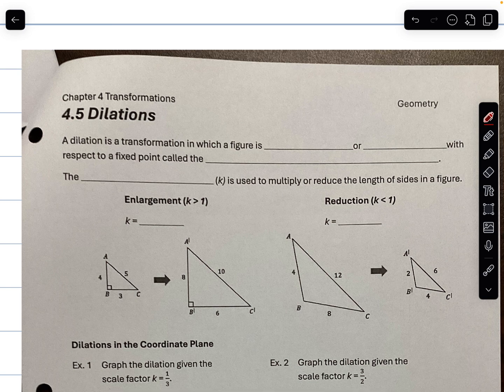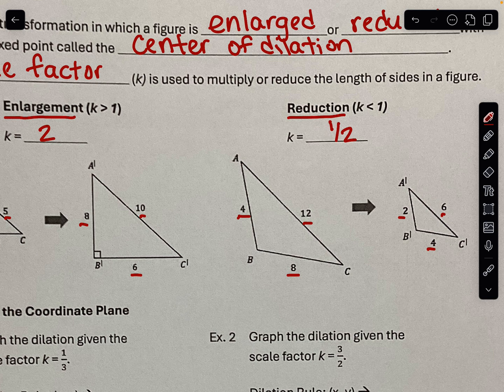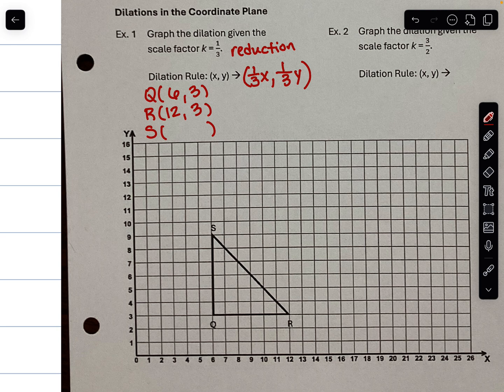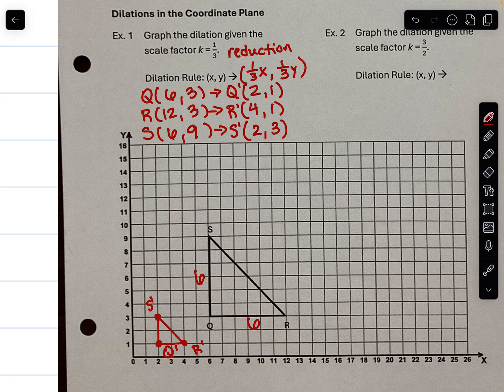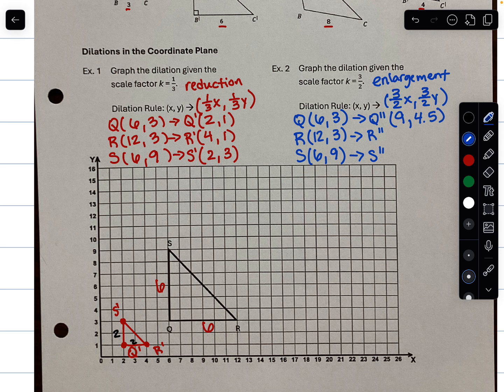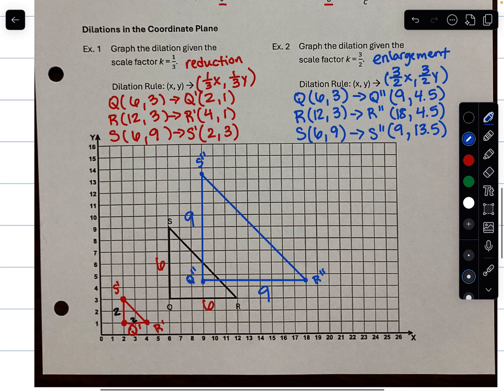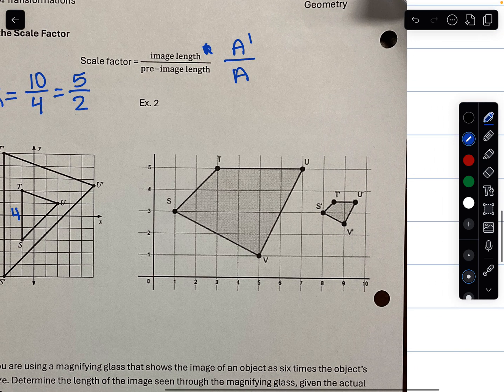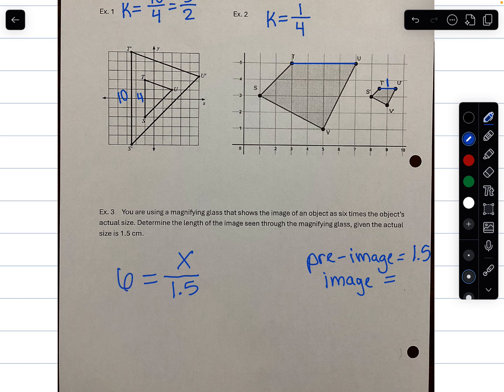4.5 Dilations (Geometry)